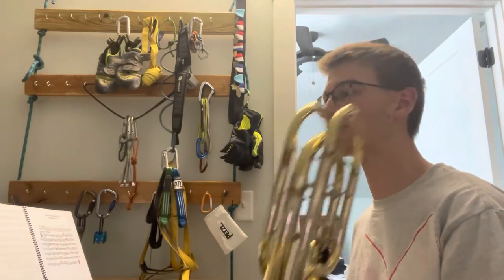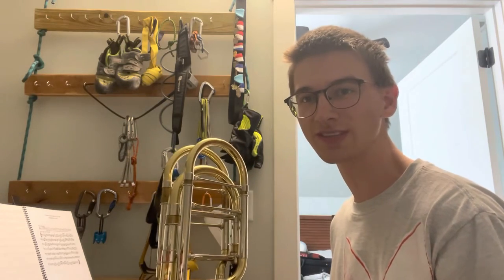Slow mo Bass Trombone Fun!